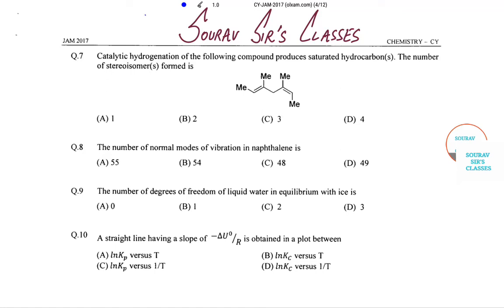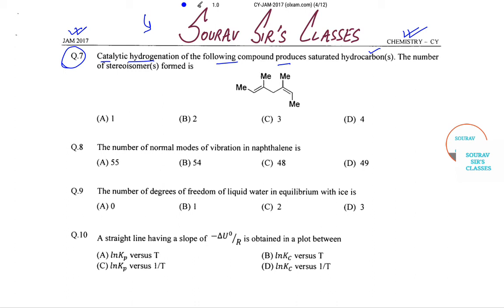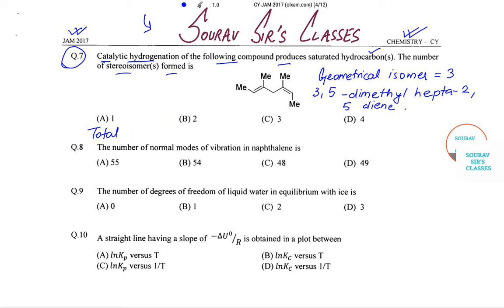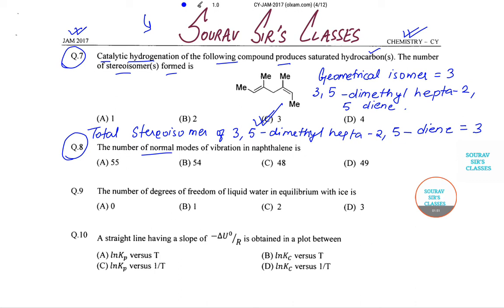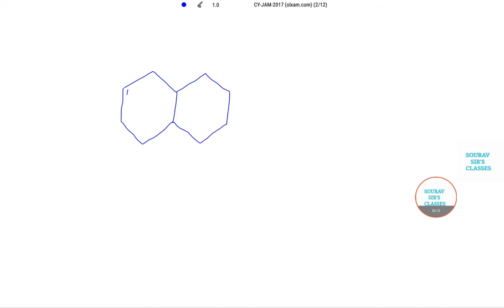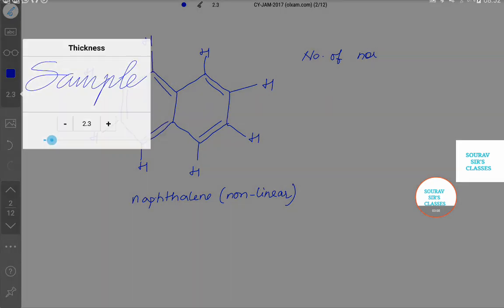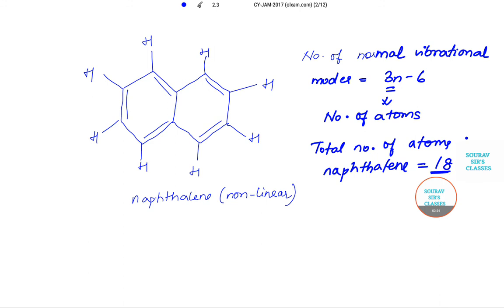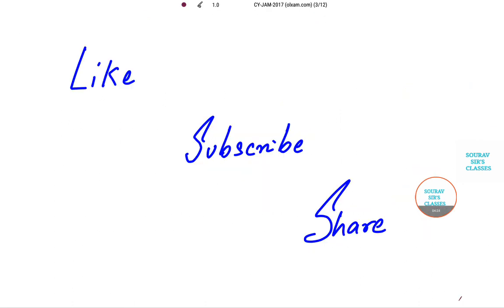IIT JAM CHEMISTRY 2017-Q7,8 PAPER YEAR SOLVE,LECTURES COMPLETE ANSWER SOLUTION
IIT JAM CHEMISTRY 2017-Q7,8  PAPER YEAR SOLVE,LECTURES  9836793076

Topics

Sub Topics

Physical Chemistry

Basic Mathematical Concepts

Atomic and Molecular Structure

Theory of Gases

Solid state

Chemical Thermodynamics

Chemical and Phase Equilibria

Electrochemistry

Chemical Kinetics

Adsorption

Organic Chemistry

Basic Concepts in Organic Chemistry and Stereochemistry

Organic Reaction Mechanism and Synthetic Applications

Qualitative Organic Analysis

Natural Products Chemistry

Heterocyclic Chemistry

Inorganic Chemistry

Periodic Table

Chemical Bonding and Shapes of Compounds

Main Group Elements (s and p blocks)

Transition Metals (d block)

Bioinorganic Chemistry

Instrumental Methods of Analysis

Analytical Chemistry

IIT JAM Chemistry Important Books
Topics

Physical Chemistry

Basic Mathematical Concepts

Differential Equation & Matrices–Shanti Narayan

Engineering Mathematics–B.S. Grewal

Theory of Gases

Physical Chemistry–Peter W. Atkins

Physical Chemistry–Puri, Sharma, Pathania

Solid state

Solid State–Peter W. Atkins

Solid State Physics–R.K. Puri & V.K.Babbar

Chemical Thermodynamics

Physical Chemistry–Thomas Engel & Phillip Reid

Basic Physical Chemistry–Peter W. Atkins

Principals of Chemical Equilibrium & Phase Rule–K.G. Denbigh

Phase Rule–Gurdeep Raj

Electrochemistry

An Introduction to Electrochemistry–Samuel Glasstone

Electrochemistry–Philip H. Rieger

A text book of Physical Chemistry (Vol-III)-K. L. Kapoor

Chemical Kinetics

Chemical Kinetics–Keith J. Laidler

A text book of Physical Chemistry (Vol-V)-K. L. Kapoor

Adsorption

Surface Chemistry–A. Goel

IIT JAM Preparation Tips 2018 for Chemistry: Important Guidelines
It is better to prepare a timetable or study plan for JAM 2018 preparation.

This study plan will help in completing all the important topics from JAM syllabus in time.

Once a topic is done, it is advisable to take a test in the same and analyse the preparation performance.

Further, the mistakes can be rectified and candidates will know where they stand to improve their performance.

It is not important to be a book worm. Rather the focus should be on smart study and this can only be with a thorough planned preparation that involves determination and sincerity.

Prepare short notes while studying each topic such that the important points are noted in there. This will be useful for quick revision before the exams.

Lastly treat every practice test as the actual exam. You can plan your exam strategy this way and by the time you appear for the actual exam, you fare well with this planned approach.

IIT JAM Preparation Tips 2018 for Chemistry: Important Books

Books play the most important role in correct preparation for JAM Chemistry. There are a number of books available in the market and have enough information repository for the JAM preparation tips 2018. However, there are only a handful of books which are self-sufficient and can be considered apt for JAM 2018 Chemistry paper preparation. The exam experts and JAM toppers have recommended quite a few of these Chemistry paper books for JAM aspirants. These books comprise of detailed topics and cover each and every aspect of the JAM Chemistry syllabus. The table below provides you recommended books for JAM Chemistry preparation 2018.

IIT JAM Preparation Tips 2018 for Chemistry: Syllabus

Before starting your JAM 2018 preparation for Chemistry paper, it is important to know the syllabus and the topics that are important to be covered for the examination view point. A thorough inspection of these topics will help JAM aspirants in segregating the important and non-important ones. Moreover, working on these important topics for JAM Chemistry 2018 paper will also become easy and they will be covered in time.

Checking the JAM syllabus for Chemistry paper will also help candidates know which topics need to be worked on, the easier topics, those that require just revision and the topics that are needed to be finished first.